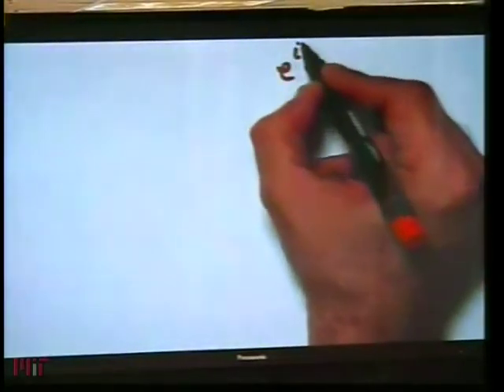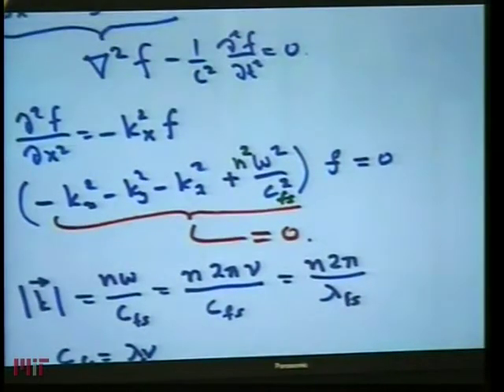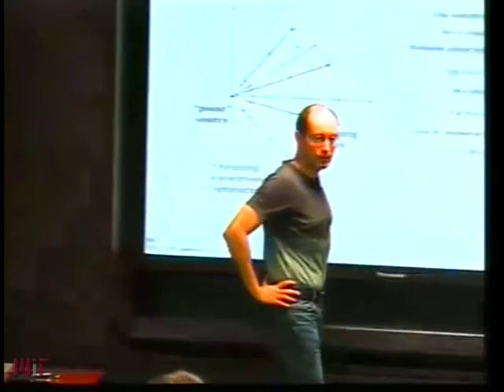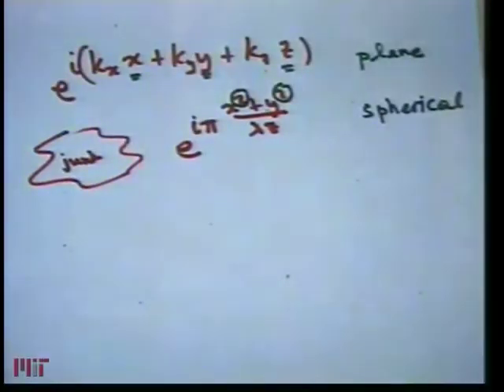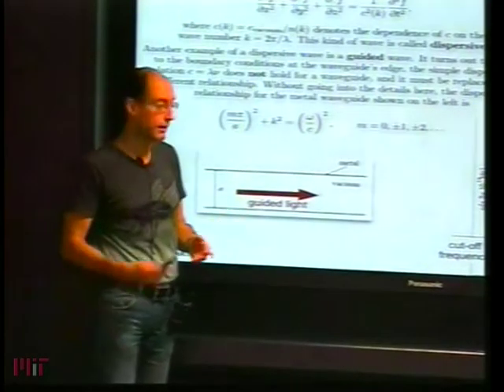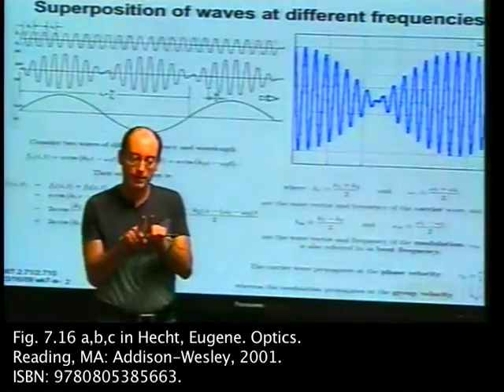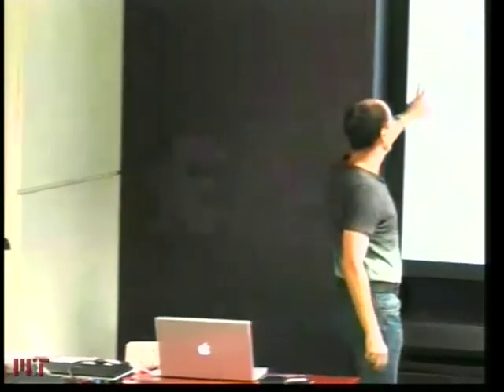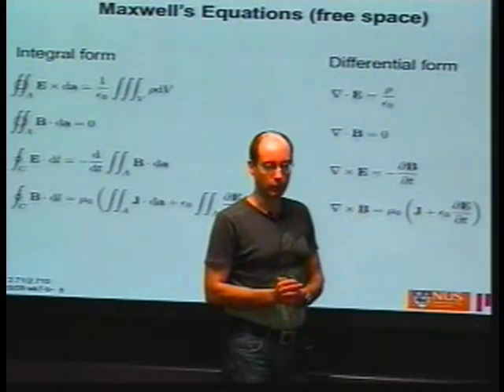Lec 13 | MIT 2.71 Optics, Spring 2009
Lecture 13: 3D wave phenomena; introduction to electromagnetics